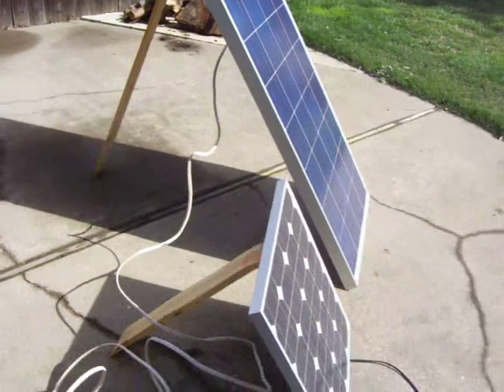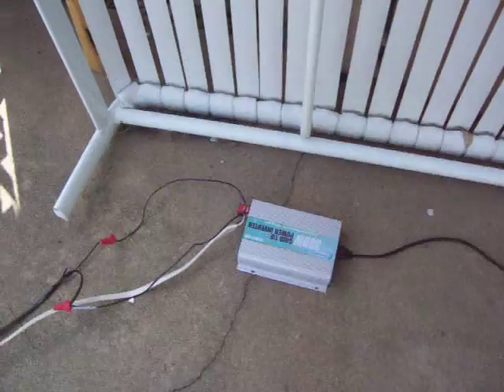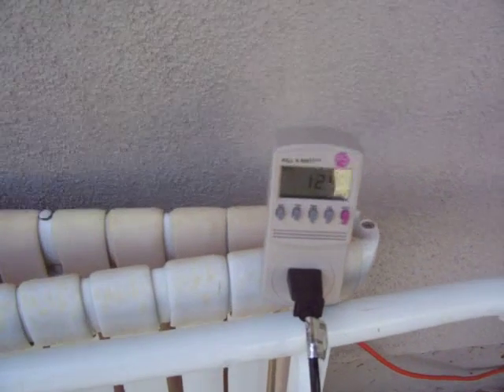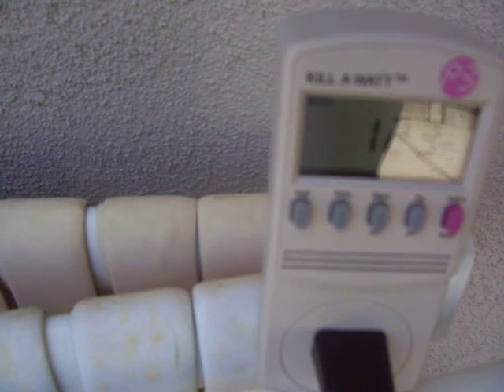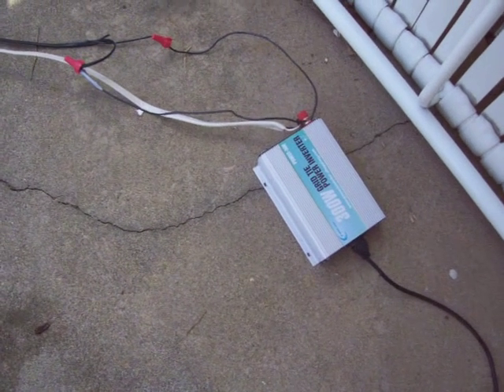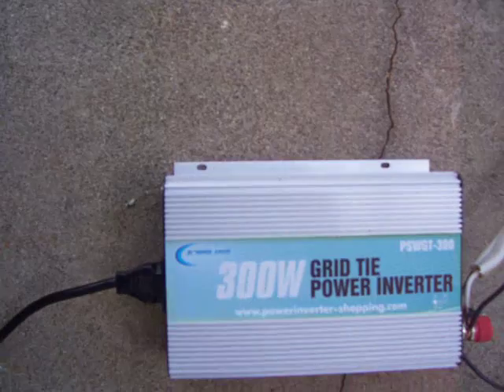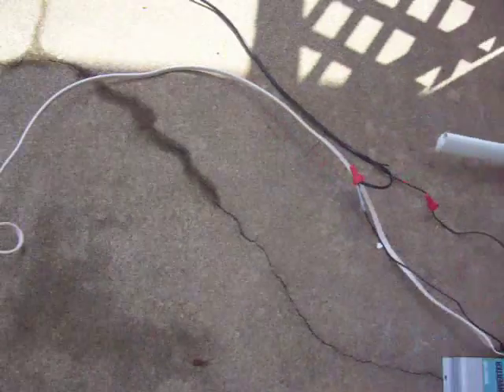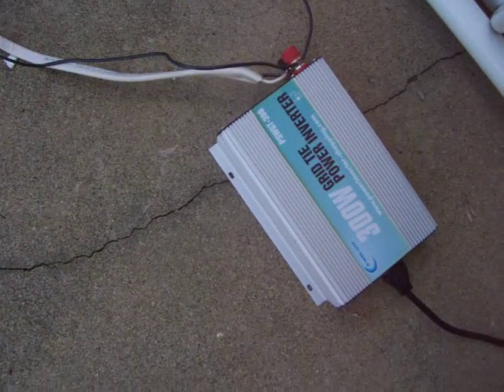Grid tie inverter Test 300 watt powerjack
Powerjack inverter test 300 watt running on 155 watts of panels